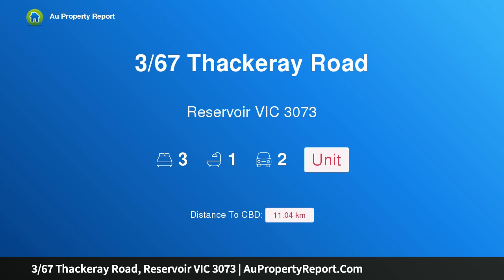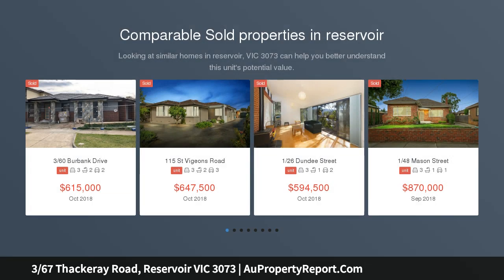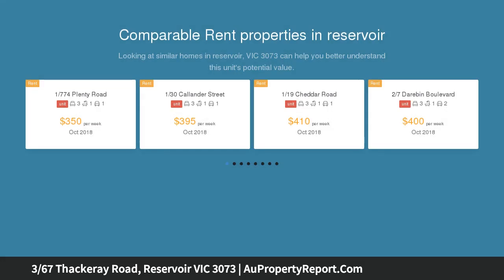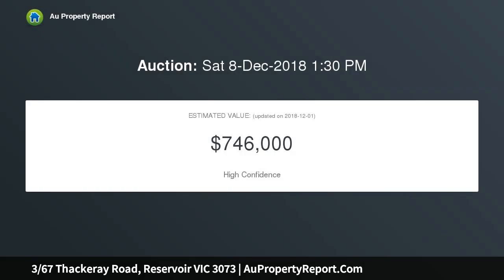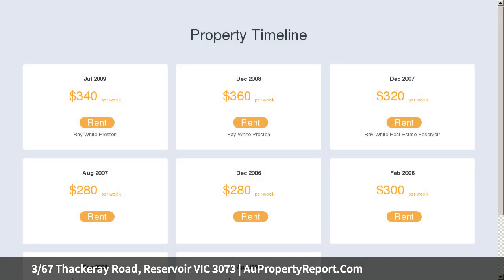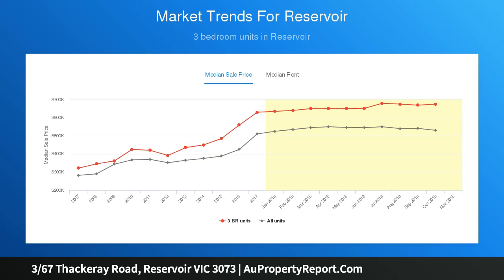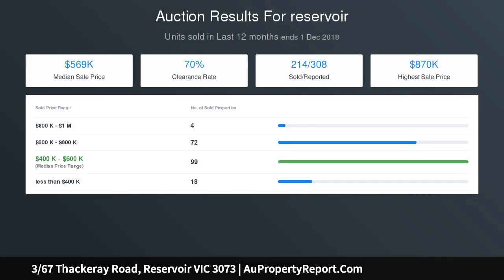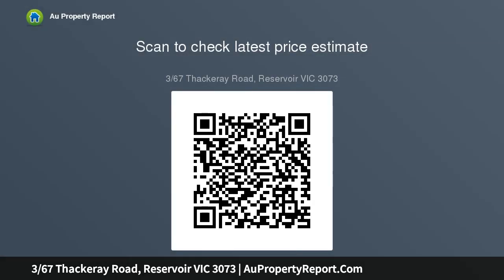3/67 Thackeray Road, Reservoir VIC 3073 | AuPropertyReport.Com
3/67 Thackeray Road, Reservoir VIC 3073
Property Type: unit
Bedrooms: 3
Bathrooms: 3
Car Space: 2
Single Story, Double Garage!